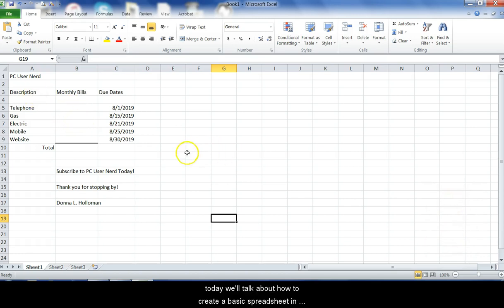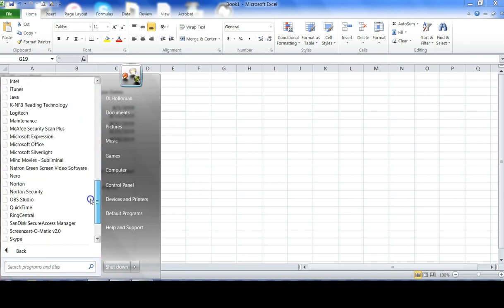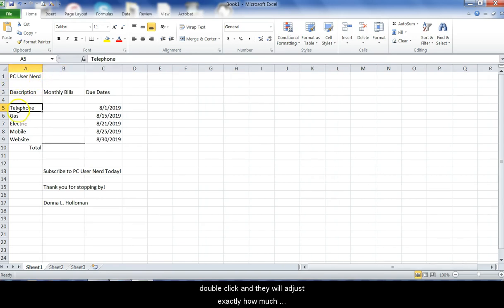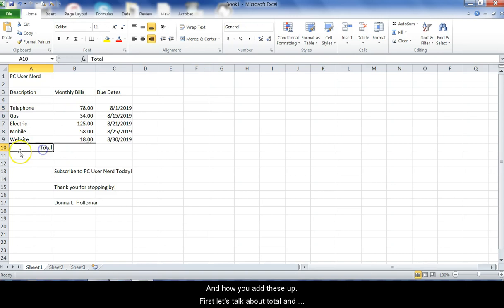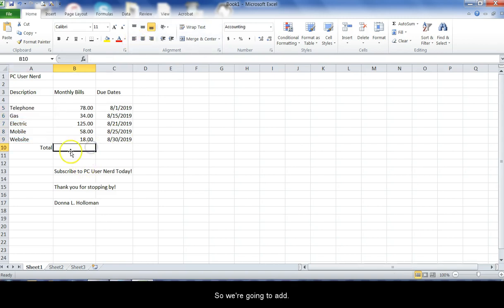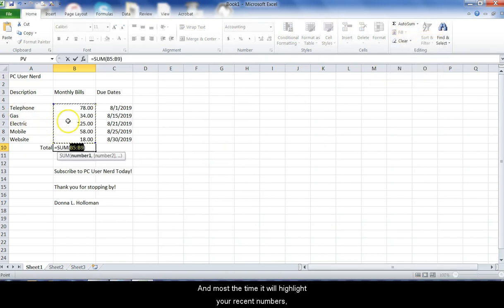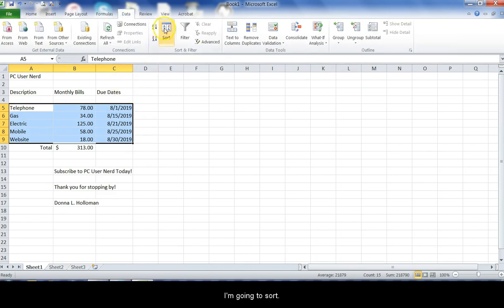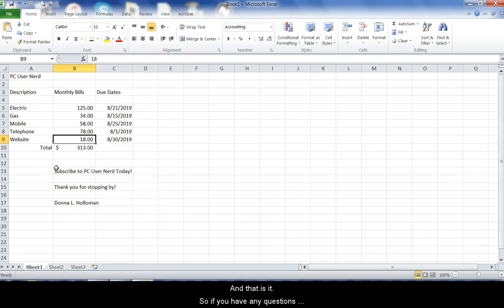How to basic Microsoft Excel Spreadsheet tutorial - PC User Nerd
Today, August 13th, 2019, we talk about how to create a very basic Microsoft Excel spreadsheet using monthly bill payments, add ('sum') numbers for the month.

The PC User Nerd, Donna Holloman, since 1979 and after graduating from a local college with her 1st associates degree, has had her many, and I mean many, ups and downs when learning how to use her own personal computer (PC).  From first typing lessons (another story), she finally embraced technology.  After becoming better at using Microsoft software products like Word, Excel, Outlook, PowerPoint, Publisher, OneNote, Access, the Internet, and many other software tech packages, she is sharing her personal style of tech navigation know-how with you, the way she does it, in her own personal perspective.

Donna loves using her PC, however she is far from a technology specialist, by any means, but understands her way around software technology, at least Microsoft Windows 7, 10 and other software including some mobile phone applications (apps).  She often receives questions like, “how do I do a mail merge in Microsoft Word, or how do I email message an invite to all my friends of my event?  How do I create my own invoice and receipts for some of the pies I sell?  How do I save a file, and where to find it?” and more!

These and many more easy PC user techniques, the PC User Nerd can show you how to accomplish small home/office tasks from your PC and/or laptop.

Like Our Facebook Page too!  It’s a little rough around the edges, at first, until Donna learns more about navigating video applications!  We are always learning.